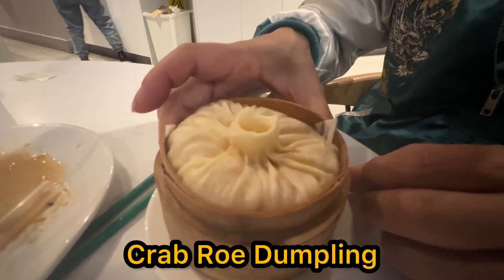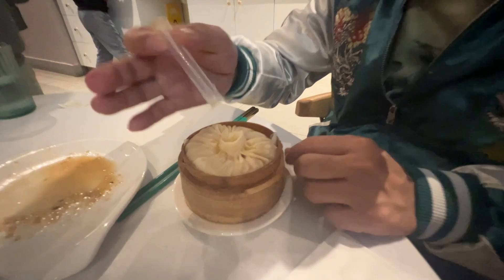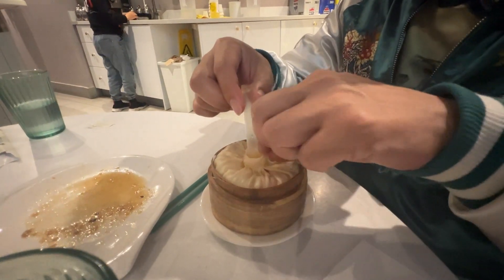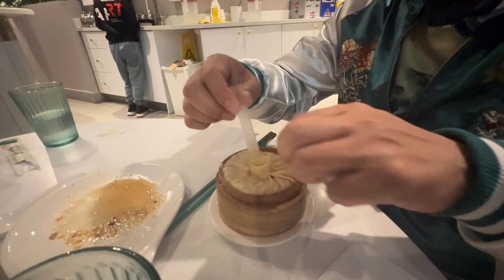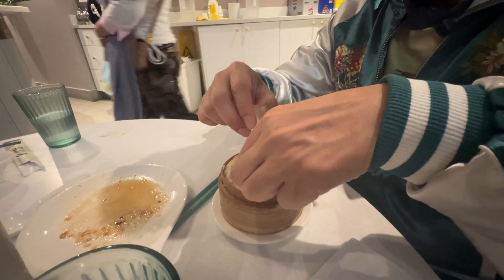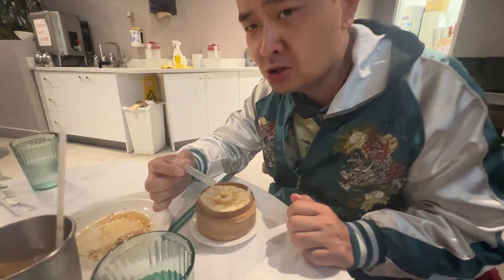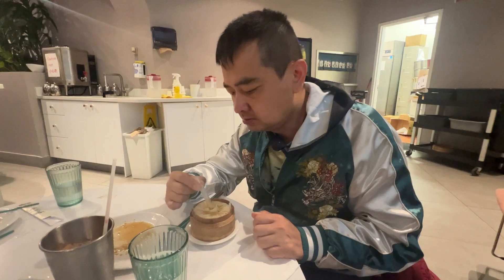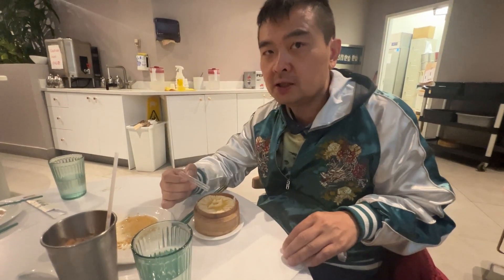Yerba Buena Gardens | San Francisco California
Yerba Buena Gardens is a nice public park located in San Francisco's SoMa (South of Market) district. You can get some great pictures of the SF skyline

I personally wouldn't go too far out of my way to visit, but if you happen to be within reasonable walking distance, I do think it the Gardens are worth checking out. We stayed close to and my wife was attending a convention at the Moscone Center. That's why we visited this place. One thing that I think is cool about the Gardens is it's integrated with the Moscone Center. The Gardens surround and are built on top of the convention center. It's a great design, both functionally and aesthetically.

We explored the entire park which spans two blocks -- a lot of land for San Francisco. The north block has a large 5.5-acre lawn with a pond and waterfalls (the "Esplanade"), restaurants and retail (Metreon shopping mall), art galleries and a theater, and more. The south block has the Moscone Center, a kids playground, a children's museum, an ice skating & bowling center, and more. Hotels, museums (Contemporary Jewish Museum, SF Museum of Modern Art), and parking garages surround the park.

The Upper Terrace in the north block, above the MLK Memorial, is where you can see the stunning city views. The park's pedestrian bridge, which connects the two blocks over Howard Street, and various terraced areas have well-manicured landscaping, stairs and walkways, and seating. We visited during the daytime. The grounds were generally clean and we felt safe. I saw at least a couple security guards patrolling the property. We did smell some urine when we sat down on the Upper Terrace, so that was unpleasant and disappointing. Unfortunately, it's become normal in SF.

Yerba Buena Gardens is the perfect spot to relax amidst the hustle and bustle of the city that you are residing within. It really reminded me of spots like Millennium Park in Chicago but with less people.

I was lucky enough to be staying near Powell and was instantly hit with the glitz of big cities - large department stores, grungy streets, and... a beautiful park getaway? I did not see the last part coming.

The gardens is magnificent for its peaceful nature. There are plenty of bench seating where you can enjoy a meal you grabbed from inside nearby Metreon, people gaze at those basking in the sunlight, and admire the city view. If you're lucky, you may even encounter live musicians and entertainers to keep the mood going.

All too often, we rush through our days without pausing to reflect and appreciate living. I invite you to spend some time here at the gardens just for that and see how it can help you get through the rest of your day.

When it is urban renewal time, it's always a good idea to bring in the artists! I attended a National Art conference just after the nearby SFMOMA had opened, and hoped for the creation of an urban oasis and retreat when Yerba Buena Gardens were completed. Located across the street from the SFMOMA and across the block from the Moscone Conference Center, this park brings a spot of nature to downtown San Francisco.

The green grass beckons, and the breathtaking memorial waterfall provides added notes for the soundtrack of nature. You can actually walk behind the waterfall, and get a tiny Niagra Falls experience, with the addition of inspirational quotes. Just strolling through this bit of nature lets you catch your breath from the hustle and bustle of nearby Market Street.

The terraced patio above the waterfall also provides views of some of the nearby buildings that are new additions to the Market Street area. St. Patricks Cathedral is across from the park, as well as a new building being built to house the Four Seasons and its condos. The AMC theater and Metreon food courts are nearby, and the Samovar tea cafe has a great view over the park.